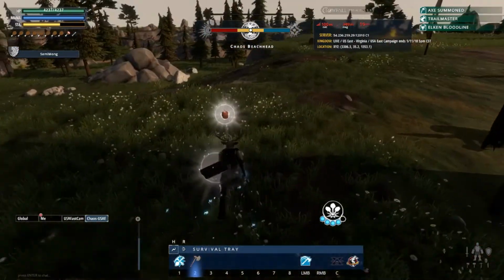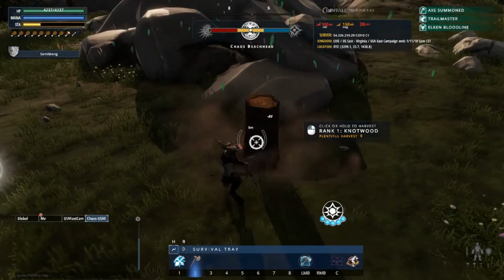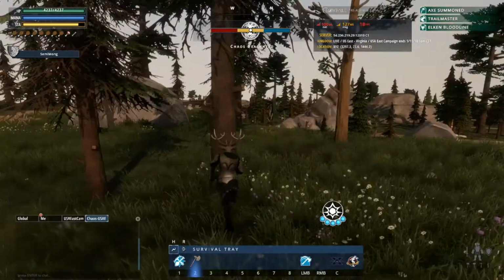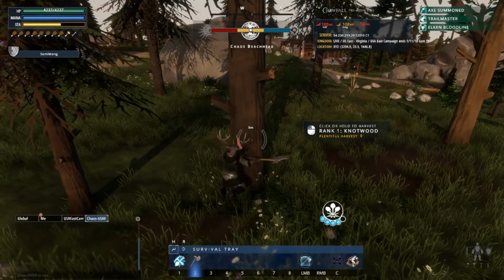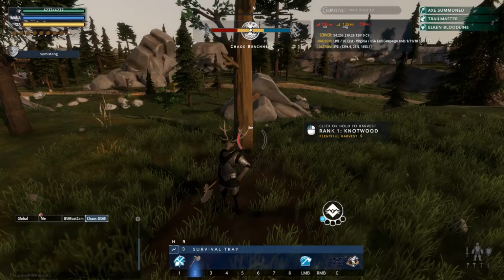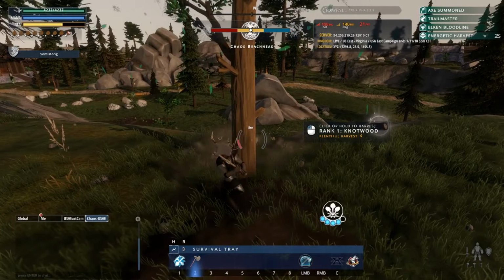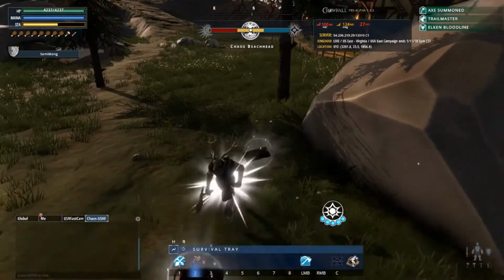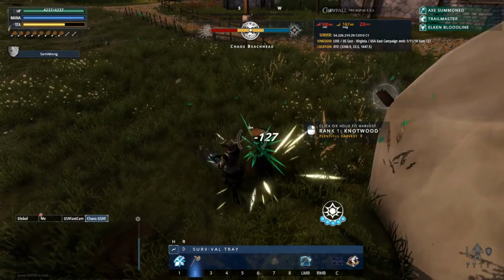Crowfall gameplay - New Harvesting / Gathering System! ( Harvesting Skill / Weak points)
SemiMong Goes through the new harvesting system within Crowfall.

With a new harvesting skill to boost you in many different ways and a weak points system on whatever your harvesting, it certainly shakes things up!